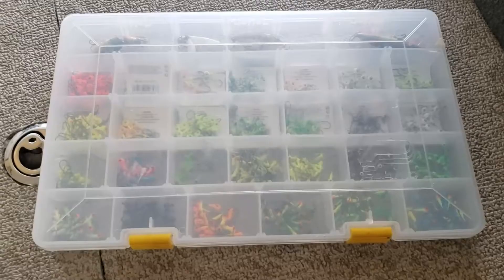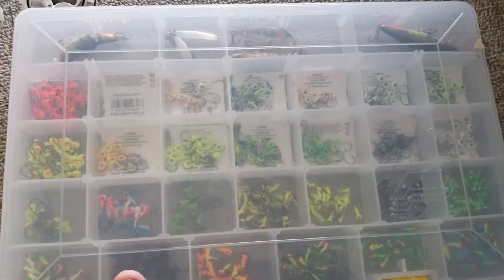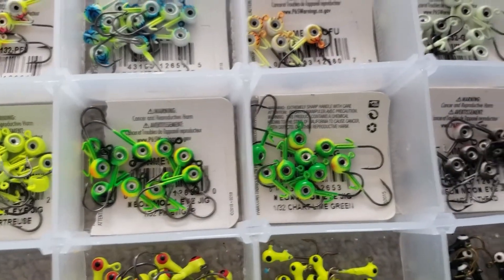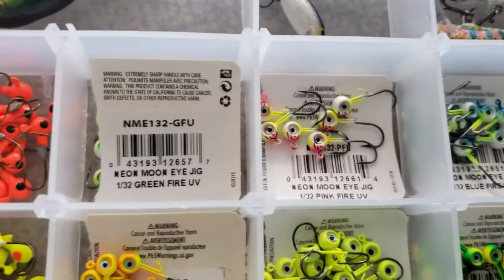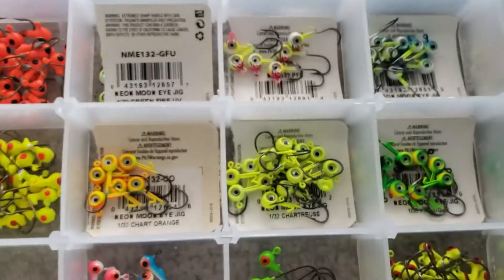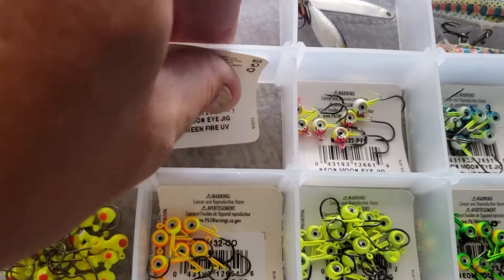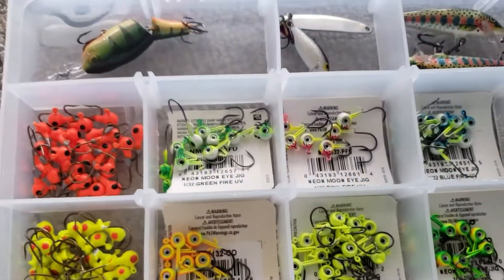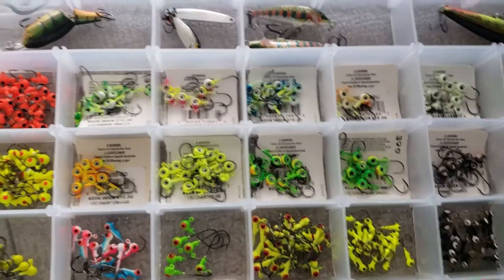Quick Tip - tackle storage & organization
In this video, we take a look at how I store jigs, with an easy way to remember what was where so I know what to reorder when I run out!